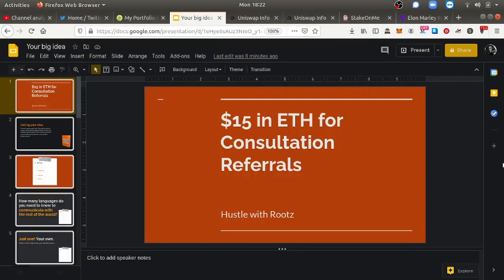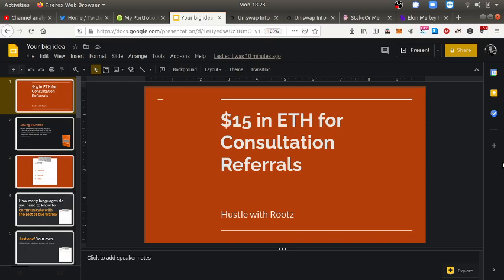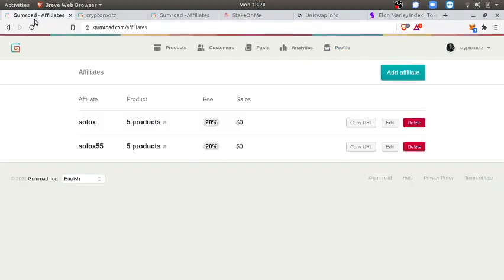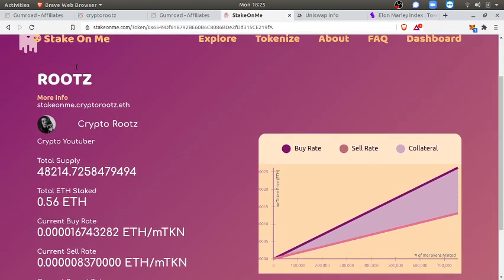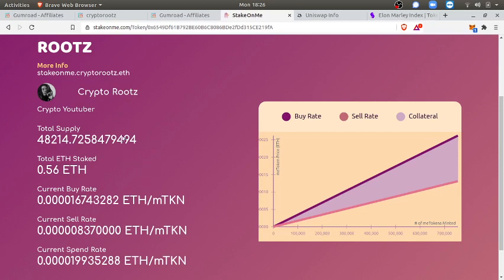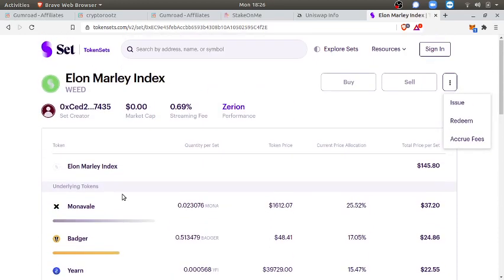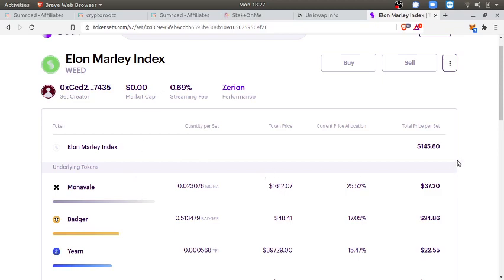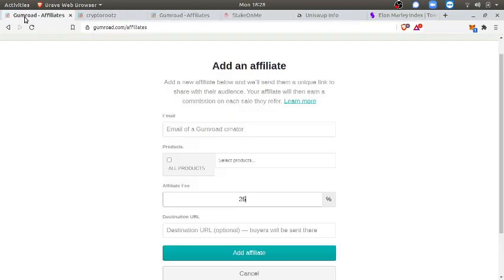Hustle wit Rootz! 6 ways U can Profit off Crypto Root'z Work Hustle.I'm $hmoney Dancing on deez hoes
1 hour Crypto Consultation = $70/hr USD, $50 in ETH or Bitcoin or
$30 in my $ROOTZ or Garlicoin, or Dogecoin.

-Linux Tutor
- Simple Hacking
-Web Design

32qBVyfcfkca9SikEt6CB6t2qQ8RzFwFKA

BAT:0xCed2f0dcb70757339F7072A3ffA08a4A73497435